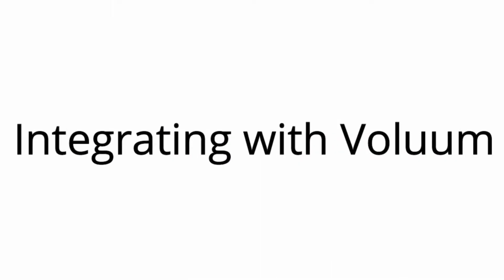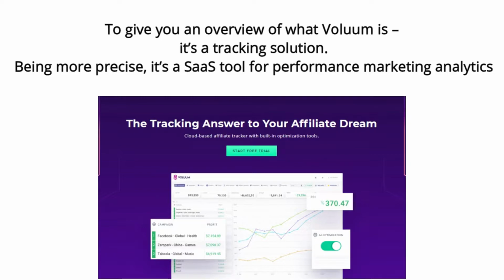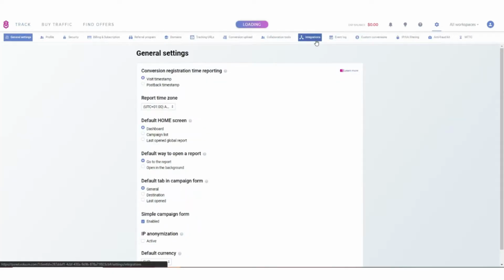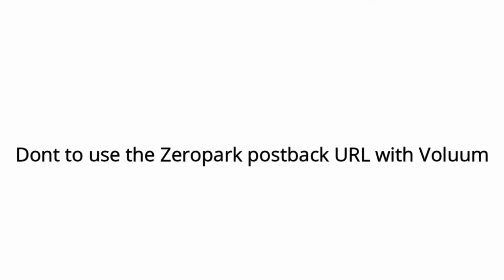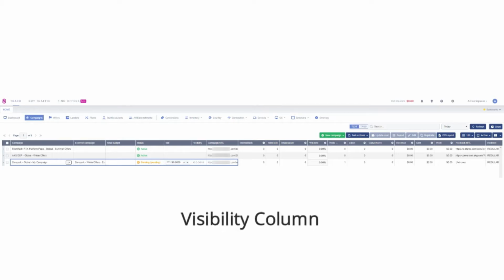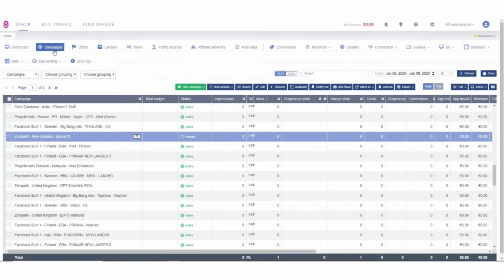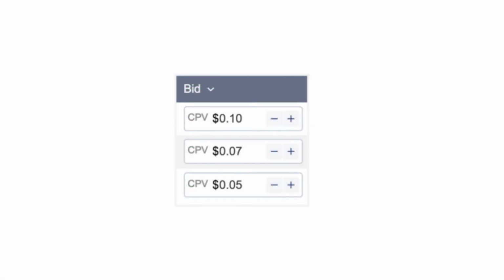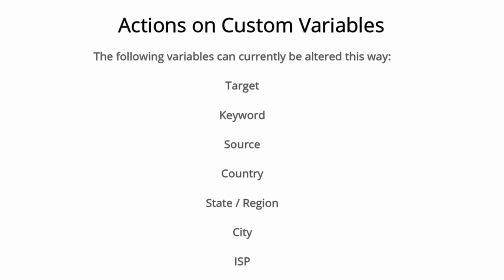Zeropark-Integration With Voluum [Tutorial]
Do you want to learn more about Zeropark's integration with Voluum? Watch this video to learn more about Voluum and how it integrates with Zeropark.

Zeropark is integrated with Voluum. Thanks to that you can do almost everything in one dashboard, which basically means no need to flick between screens and quick bid changes on the fly. Want to know more?

The following guide covers:

The why? Short description of Voluum tracker.

The how? Steps required to integrate Voluum and Zeropark accounts.

The what? Scope of possibilities available within the integration + walkthrough on how to perform changes.

1. VOLUUM TRACKER
To give you an overview of what Voluum is – it’s a tracking solution. Being more precise, it’s a SaaS tool for performance marketing analytics, which enables you not only to monitor all your online campaigns in one place but also provides you with a bunch of features that help you optimize your ad spend to increase the ROI. It even does some parts of your job for you. Being the fastest tracker in the industry, with over 30 data points, Voluum tracker allows digital marketers to get more granular insights into their online campaigns. Sounds tempting?

This is just a snippet of all possibilities. So, if you haven’t heard about Voluum yet, you have a lot of catching up to do. Check voluum.com and once you’re ready, move to the next step.

2. HOW TO INTEGRATE ZEROPARK AND VOLUUM ACCOUNTS?
Zeropark’s integration with Voluum has 6 primary steps. It is simple and, being honest, all it takes is just a click of one red button in Voluum.

Zeropark Note: Integration is possible for Zeropark users who also have an active Voluum account. If you currently don’t have a Voluum account, and you are a quite an independent person and want to do it yourself – register here. If you prefer a quick chat and assistance – contact the Voluum Team.

Once you have a Voluum account ready, follow the steps below in order to integrate your accounts:

Sign in to Voluum.

Navigate to Settings by clicking the profile_settings.png icon.

Select the Integration tab.

Click the integration_button.png button.

This will redirect you to the Zeropark panel where all you need to do is fill in your Zeropark account credentials.

Last but not least, click on the Log in button to finish the process of integration.

Zeropark Note: It’s only possible to have a single Zeropark account integrated into a single Voluum account. But no worries, if your Zeropark account is already integrated with another Voluum account, you will get a notification after clicking the Log in button.

3. WHAT DO YOU GET WITH THE INTEGRATION?
Once the process of the integration is finished, you can:

Execute actions like pause, resume, archive, restore Zeropark Campaigns from within Voluum dashboard;

Quickly set and change your campaign bids, set custom bids by keyword, target, source and country;

See all your changes immediately in your Zeropark account;

Save money thanks to the fact that tracking of Zeropark events is free

Get alerts from Voluum whenever there is an issue with a campaign setup and stop wasting money on such campaigns thanks to automatic traffic cut off.

And if want to set up conversion tracking with Voluum, you don’t need to use Zeropark postback URLs or tracking pixels, as your data from Voluum will be sent to Zeropark based on your client ID, so all you need to do is just set up your tracker.

To start with any of the below, log into your Voluum account.